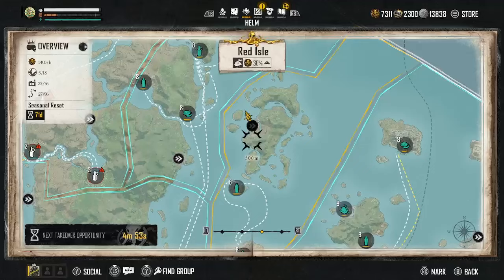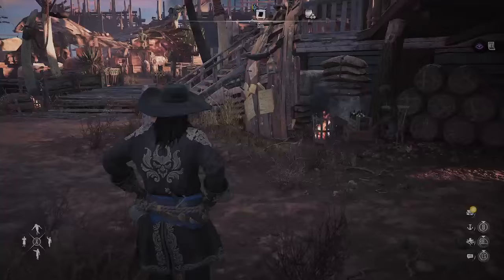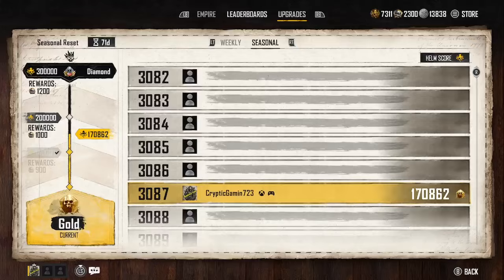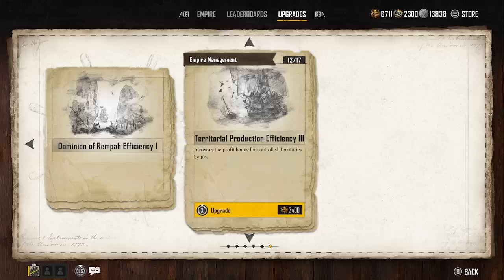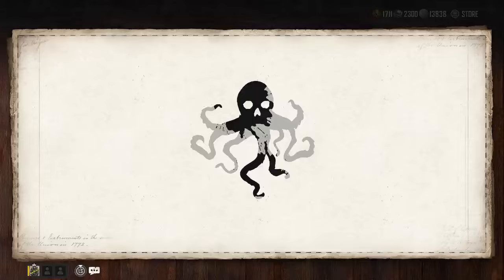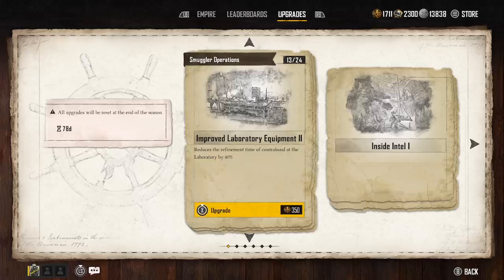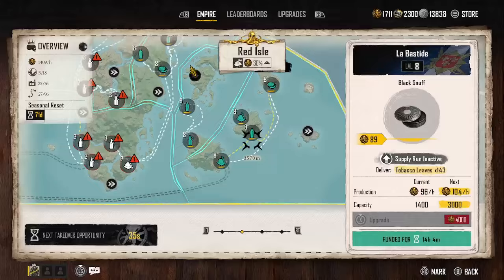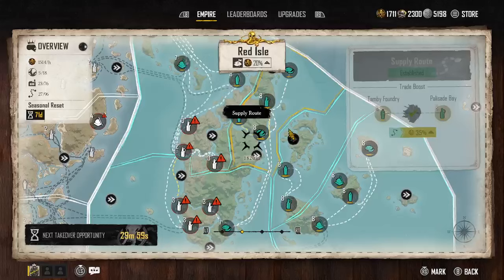Skull and Bones. Helm upgrades explained. Get the most out of your empire